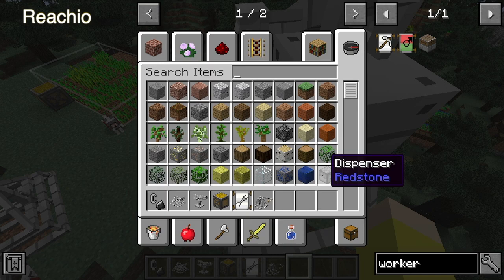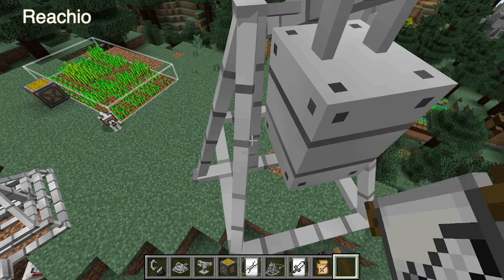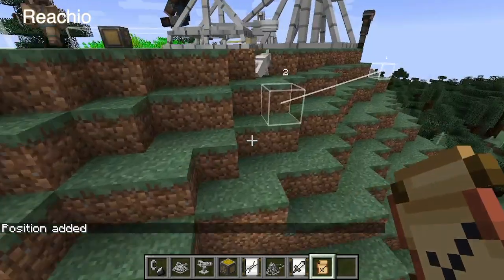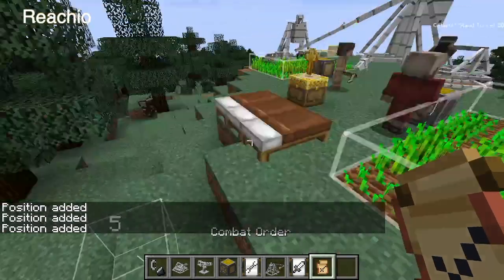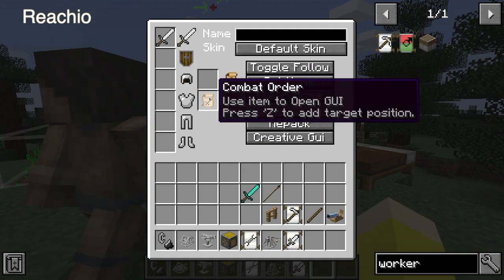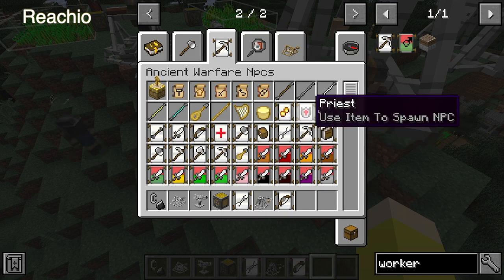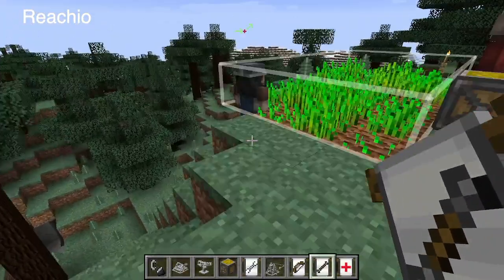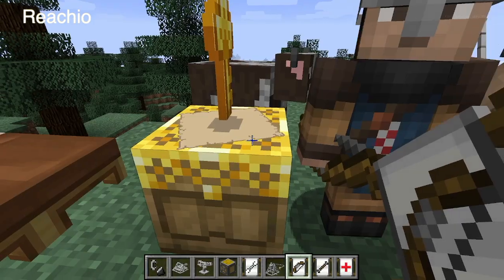How to use soldiers in Ancient Warfare 2